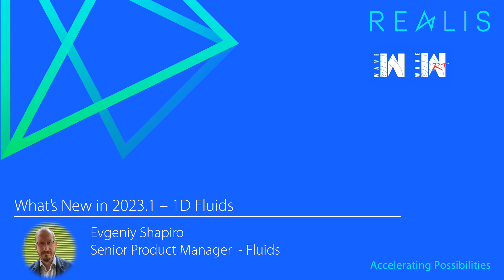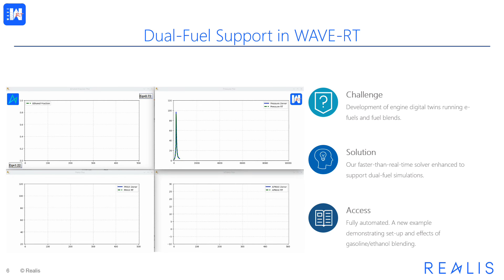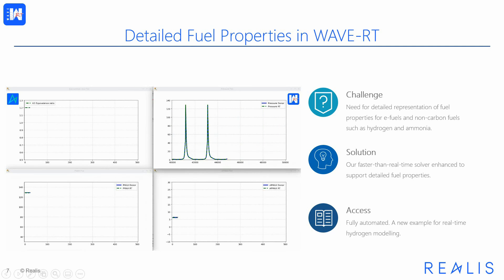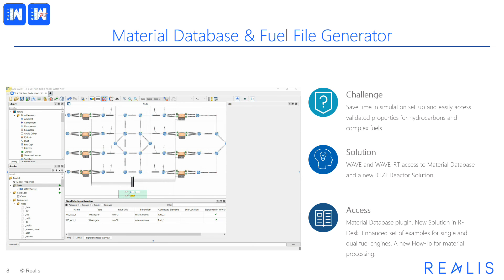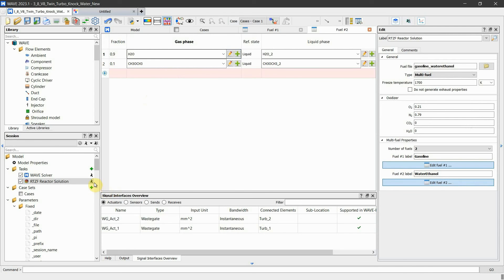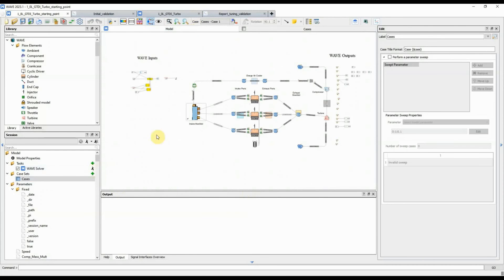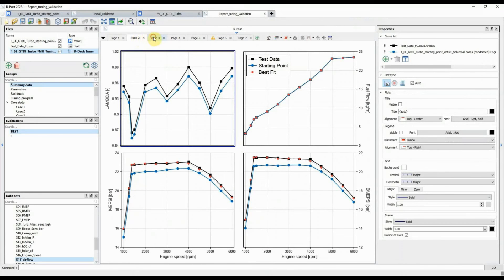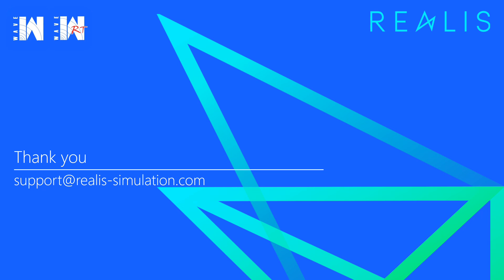WAVE 1D CFD 2023.1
Faster, more optimised design of lower emission engines.

With time and budget spent on Internal Combustion Engine (ICE) development under increasing pressure, it is essential to reduce the workflow time as much as possible. In this release we have added a new process for WAVE optimization to export Functional Mock Up Units (FMU) as industry standard models to accelerate the creation of workflows with multiple sensors, actuators and parameters.

Modelling new fuel technology.

Defining new fuel properties accurately becomes increasingly important with the drive to reduce emissions and improve the efficiency of combustion engines. In this release WAVE has a new workflow for generating complex fuel blends including non-carbon fuels, based on an extensive database of chemical substances and surrogate fuels. Modelled with a new Graphical User Interface (GUI), the processes of simulating different fuel types are greatly simplified.

In parallel with this, accurate digital twins for modern engines require 1-D models to correctly represent the composition and properties of complex fuels. This release of WAVE-RT features real-time accuracy for complex, non-carbon and dual-fuel simulations which enable engineers to create higher fidelity real-time models for complex fuels. The analysis details accurate fuel and exhaust properties for a range of fuels including non-carbon fuels (such as hydrogen or ammonia) and multi fuel mixes (such as gasoline/ethanol or hydrogen/ammonia blending.)